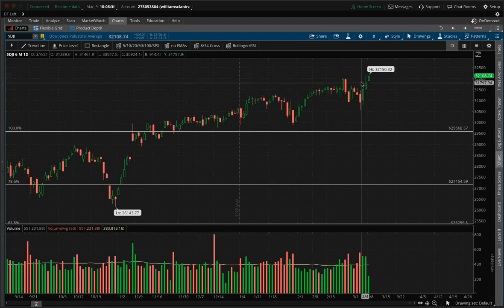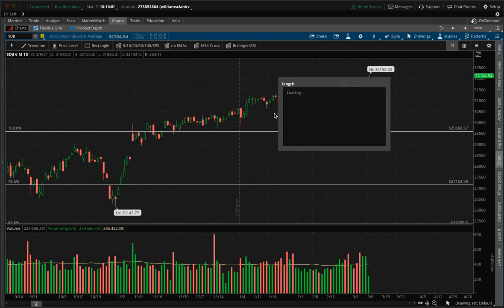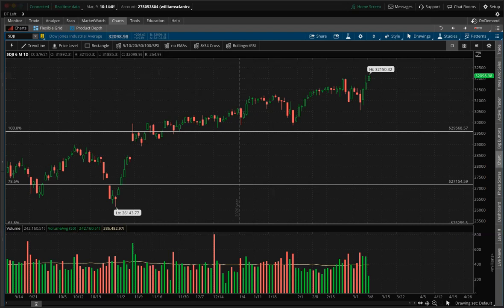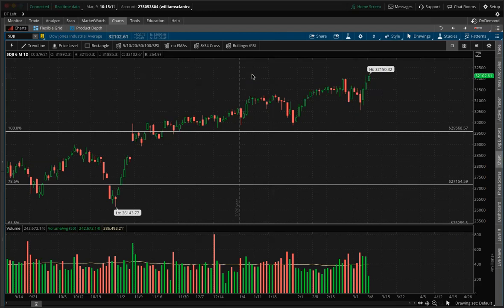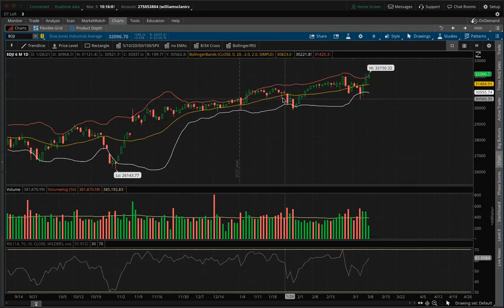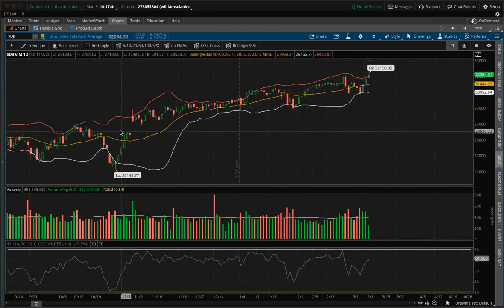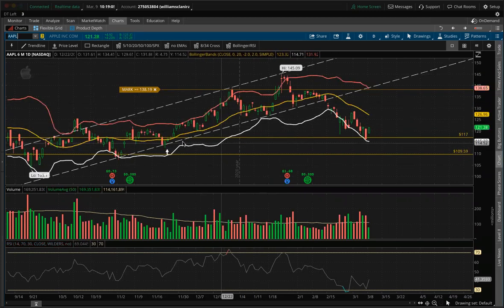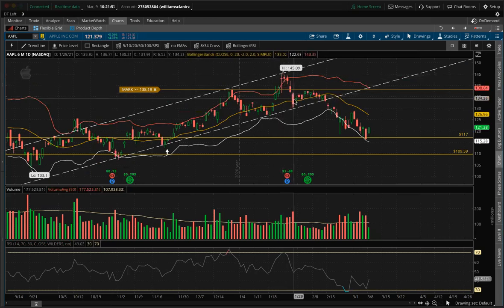Bollinger Bands on ToS (How to Read) Part 1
In this video we set up the Bollinger Bands and RSI on ThinkorSwim. And I give a quick way to read the Bollinger Bands and how you can use it to determine a good trade.